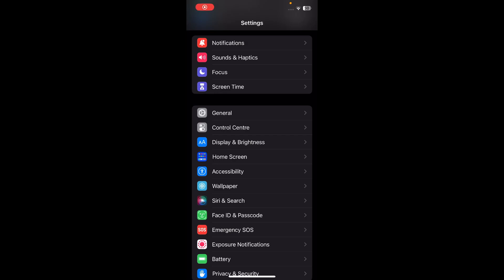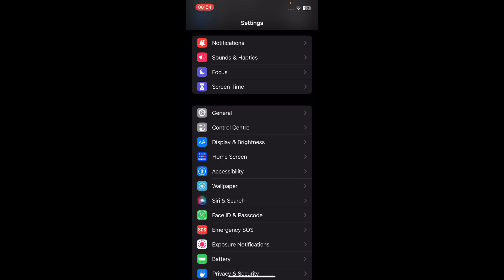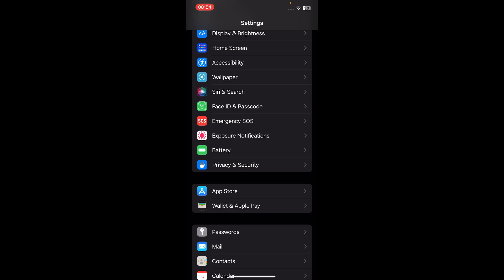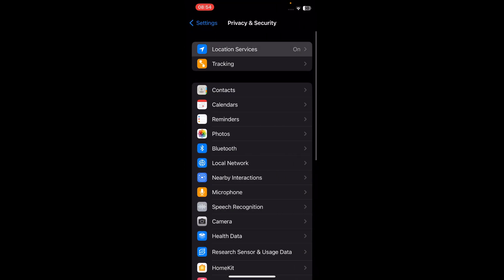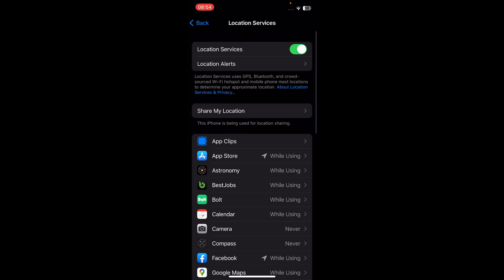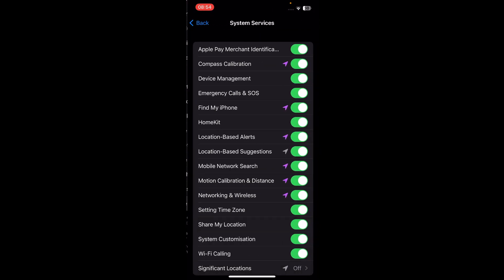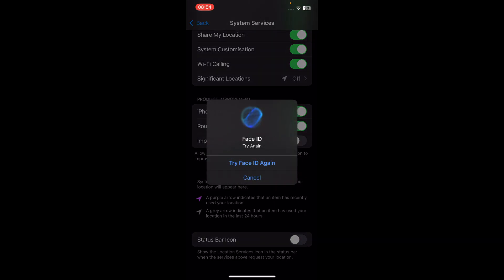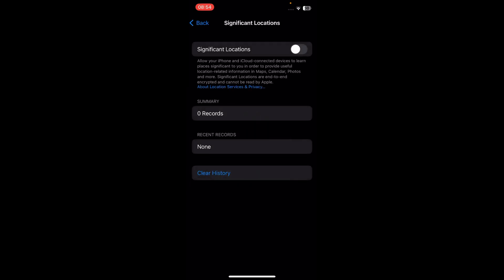How To Delete All Location History On iPhone (Full Guide)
This quick video explains how to delete all location history on iphone.